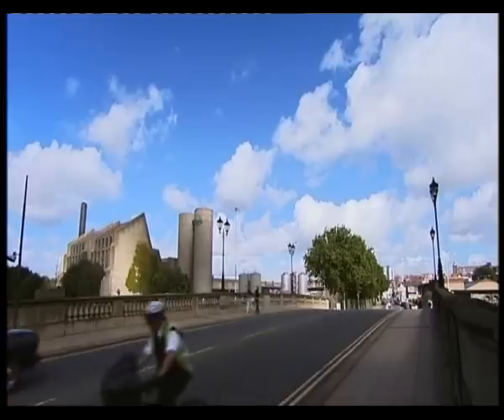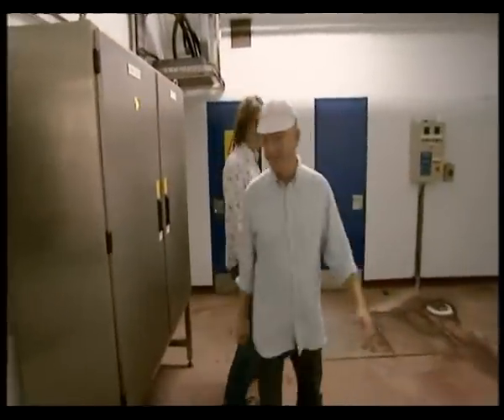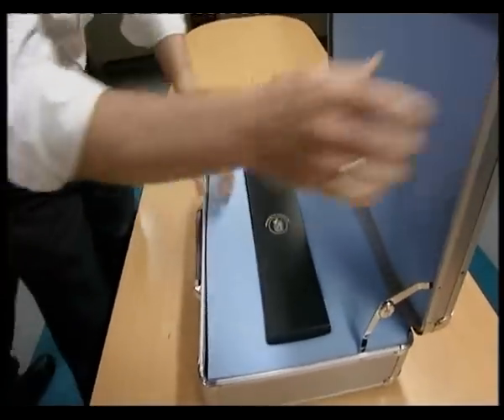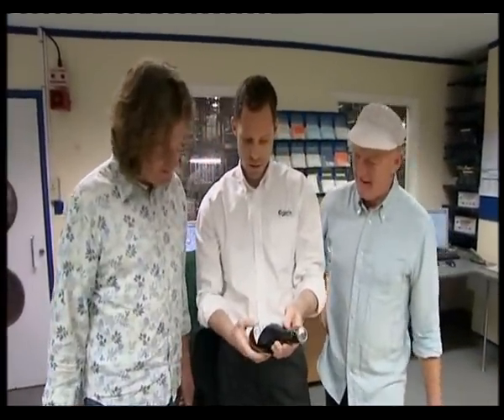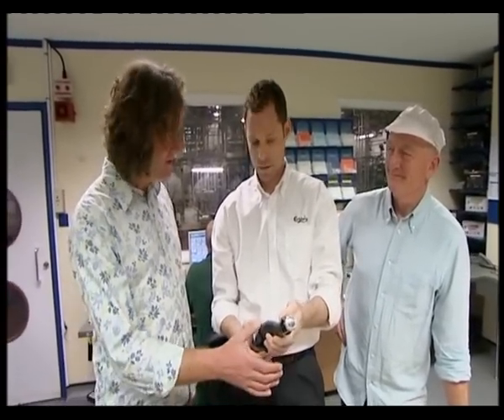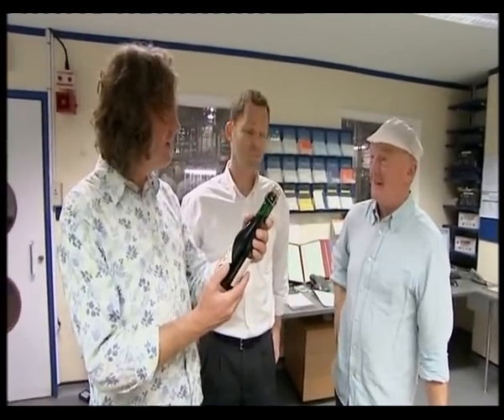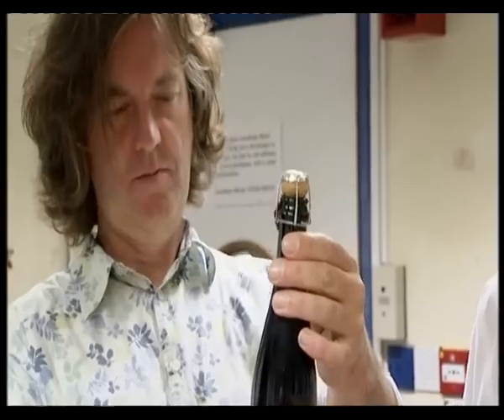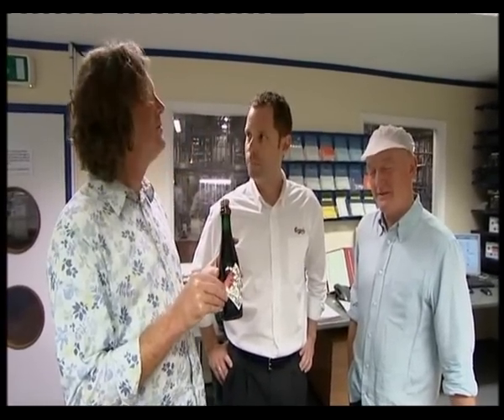Oz & James Drink to Britain @ Carlsberg Northampton, try the worlds most expensive beer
James May & Oz Clarke drink the worlds most expensive beer at Carlsberg UK in Northampton